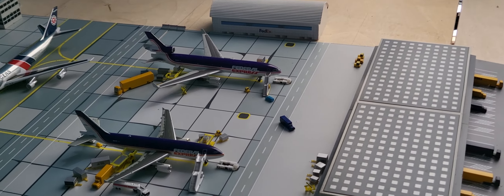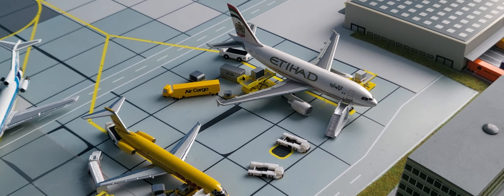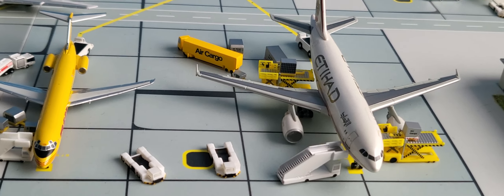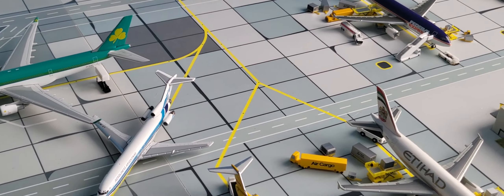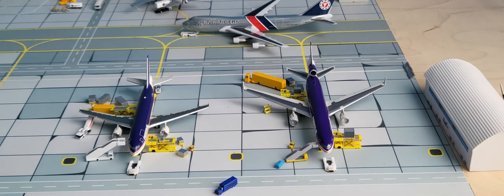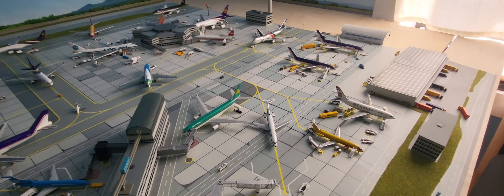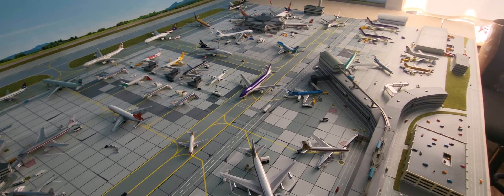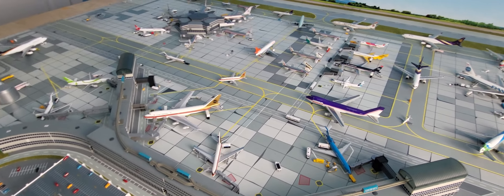1/400 HUGE Memorial Day Airport surprise pieces review conclusion